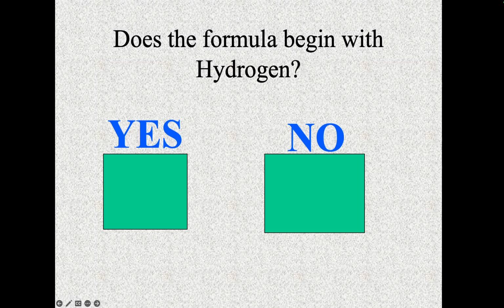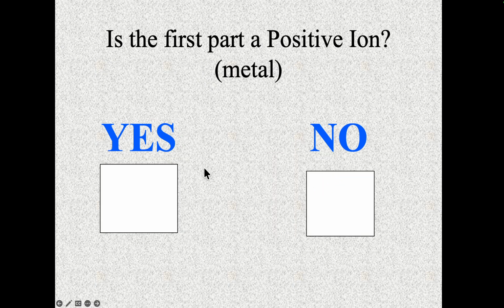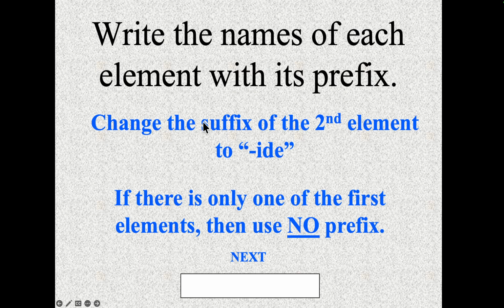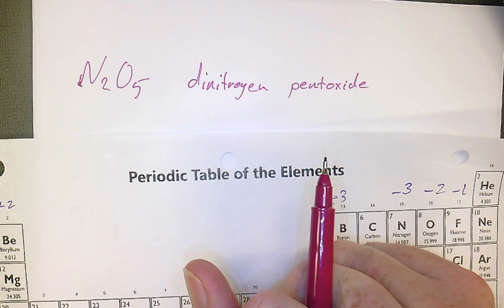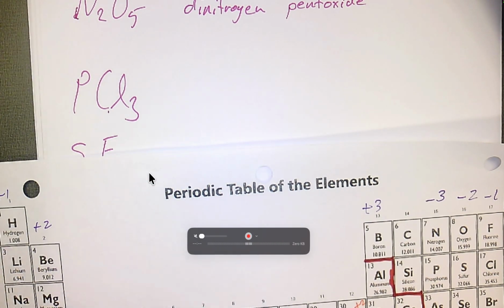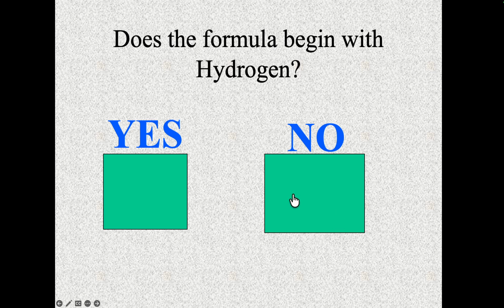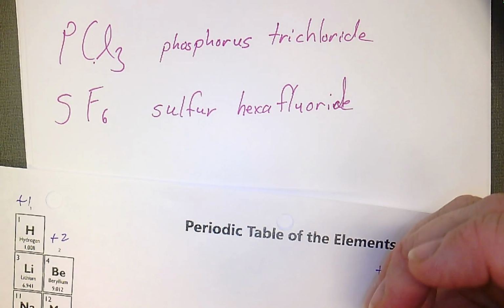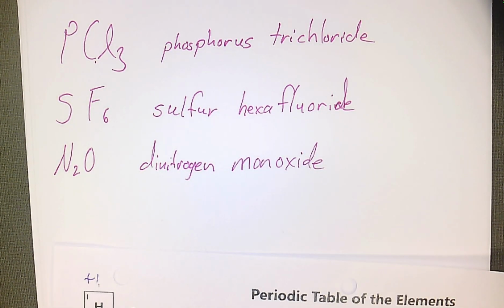Naming Molecular Compounds 2 6 26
High School Chemistry Naming Molecular Compounds